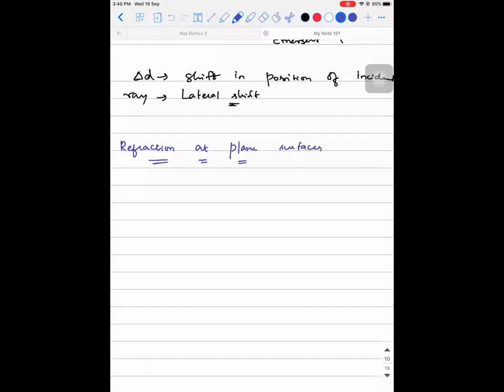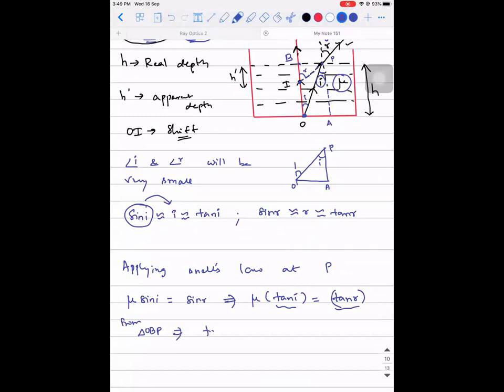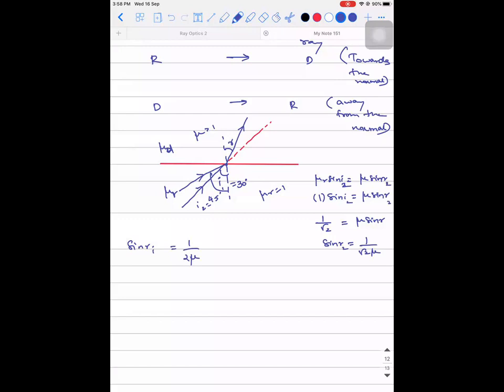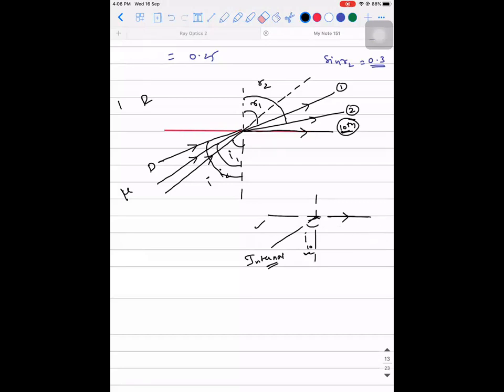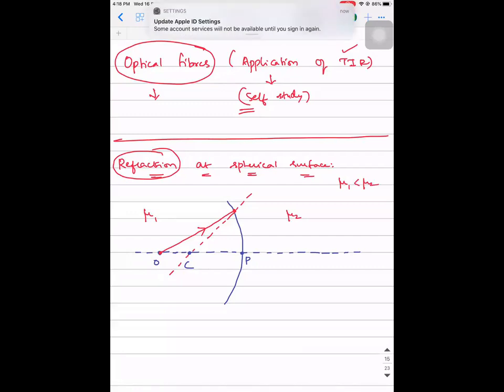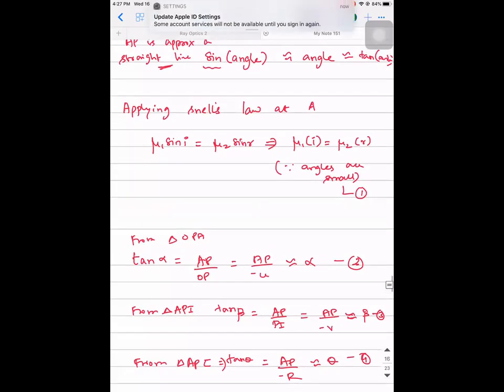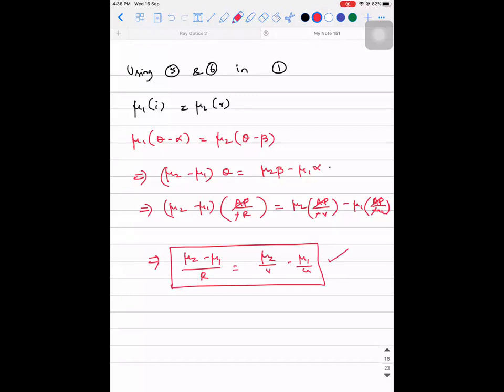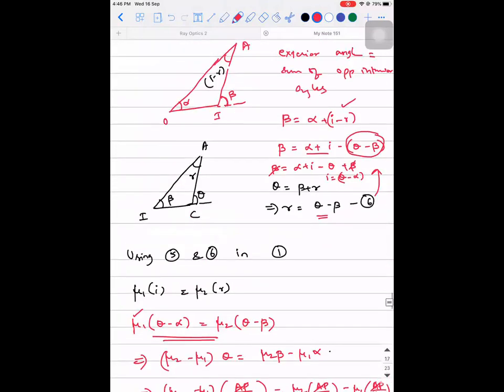XII Physics 16th Sep 2020